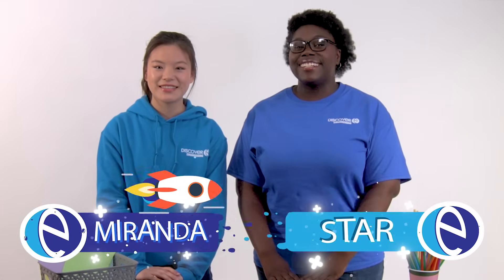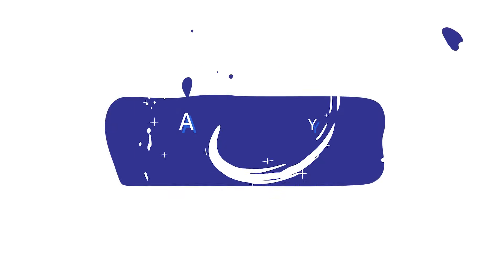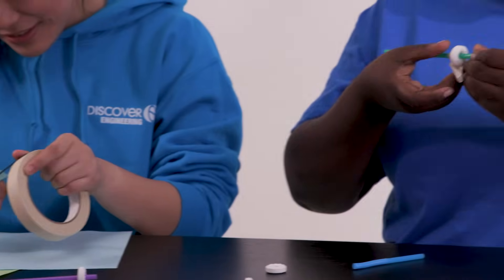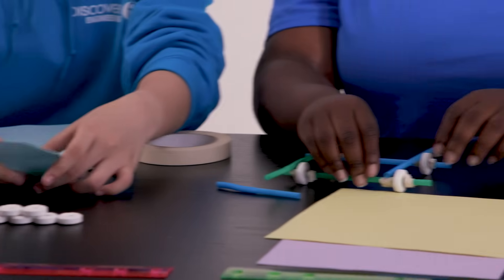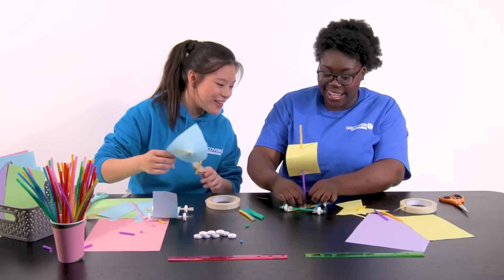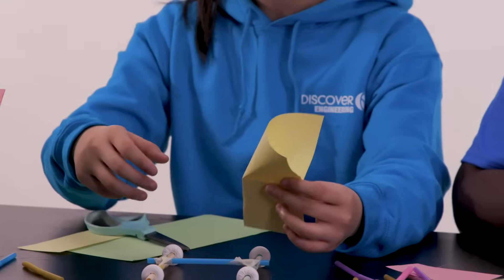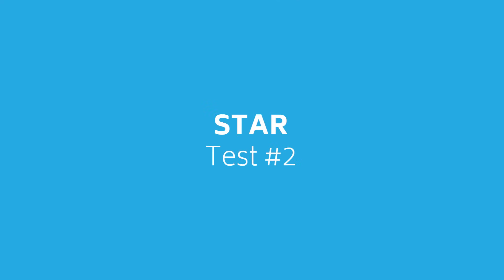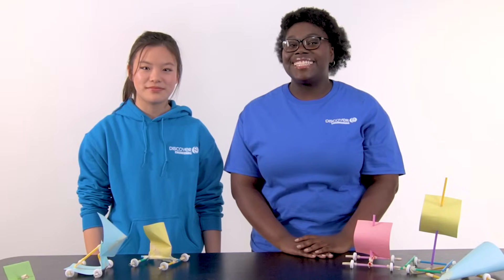Discover Engineering Challenge: Puff Mobiles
Unlock the potential of future engineers! Harness the power of wind to create a sleek, straw-powered car using everyday materials like tape, paper, and lifesavers! Watch the video and then get leader notes + student instructions

This Discover Engineering challenge video features student hosts Miranda and Star from Million Girls Moonshot Flight Crew, STEM Next's youth ambassador program to inspire more youth in STEM.